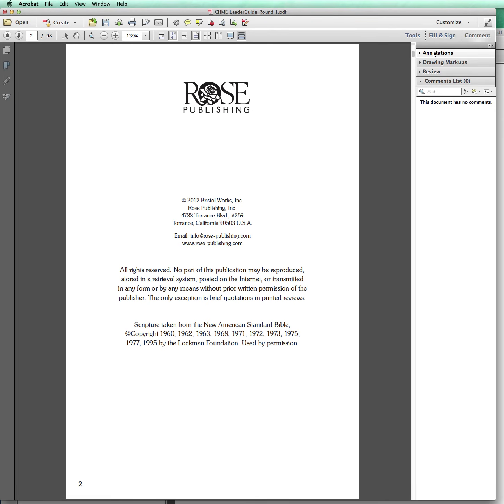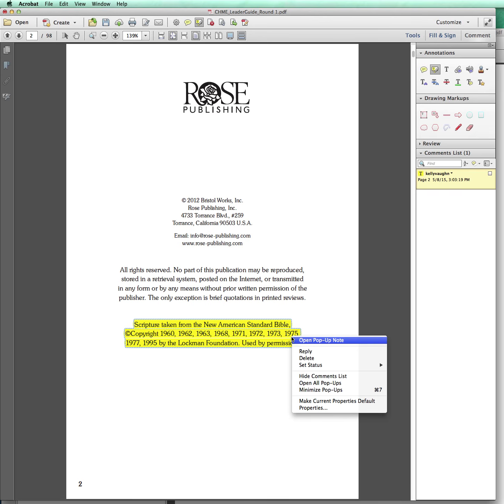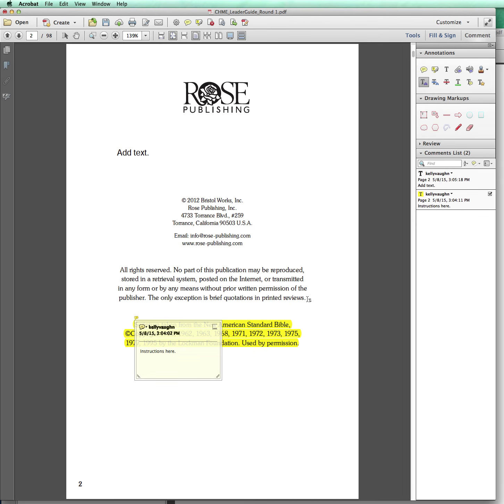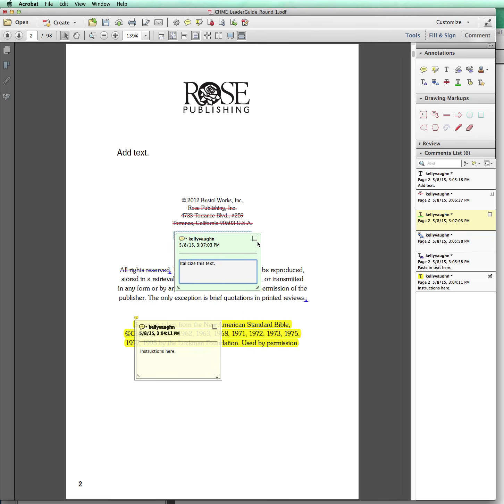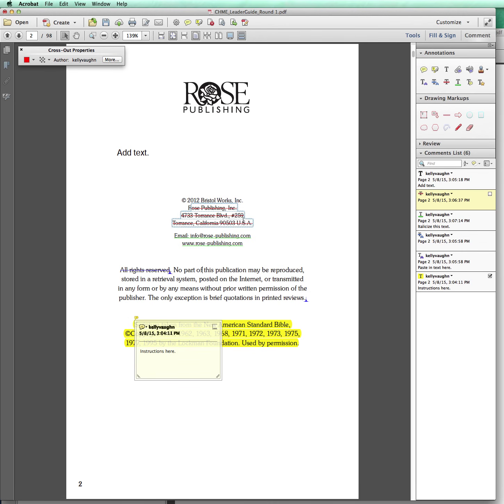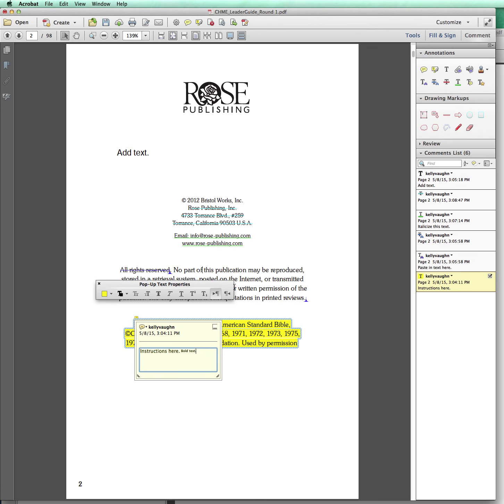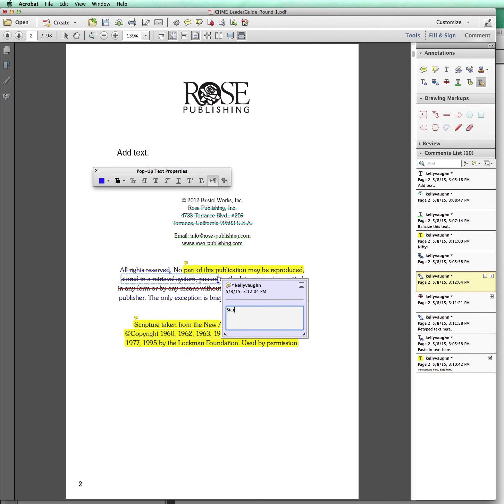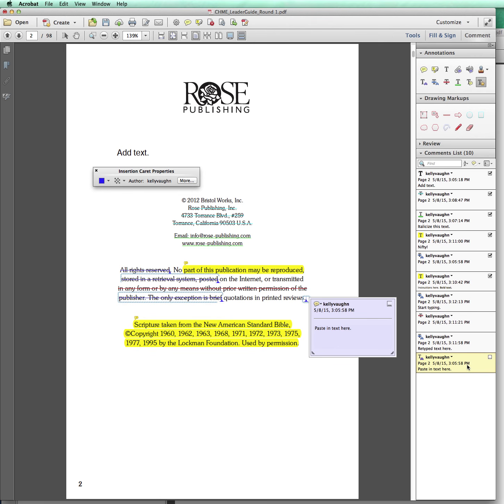Best Practices for using PDF Commenting Tools in Acrobat XI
This video explains how to use the most common PDF commenting tools, including highlighter, sticky notes, test cross out, text insertion, Txt Pop up Note, and Text Markup.

If you like this video, please check out my PDF Commenting course at Lynda.com, where I have over two hours of content, specifically targeted toward this in AEC (Architecture, Engineering, and Construction)